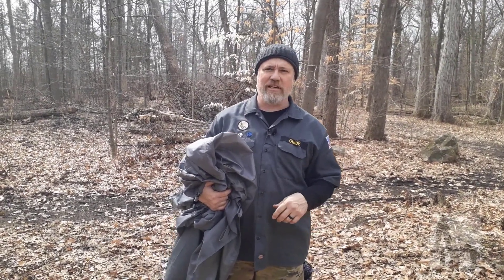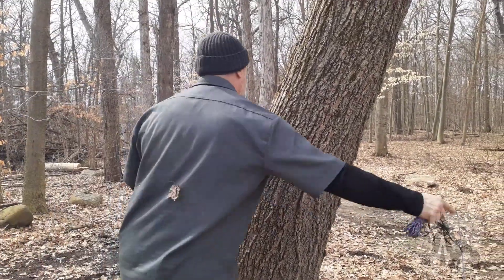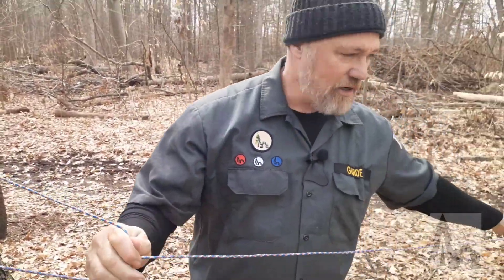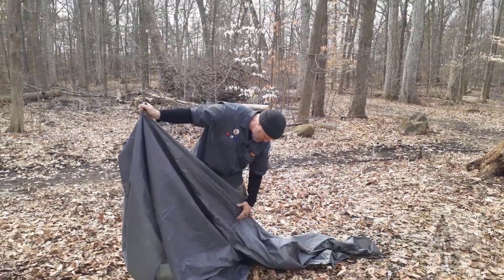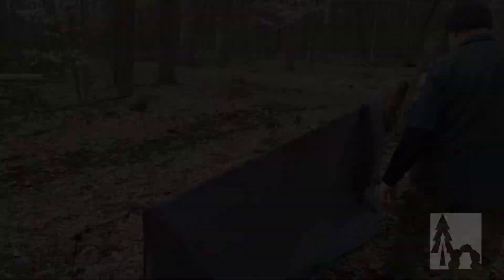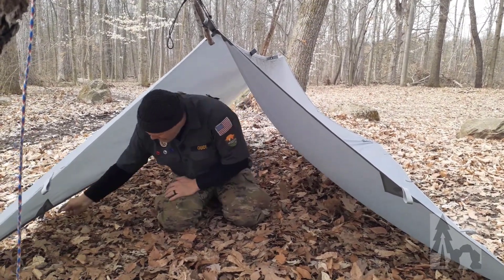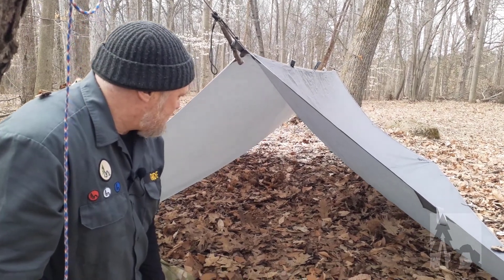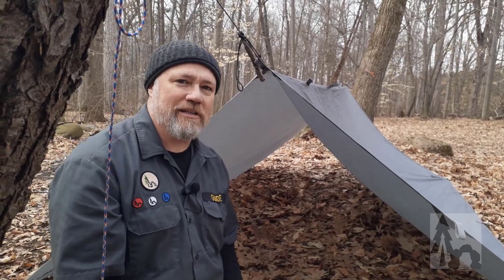How to Build an A Frame Shelter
A fan favorite, the A-frame is simple, provides ample weather coverage, and is roomy enough for multiple people and/or a bug net.